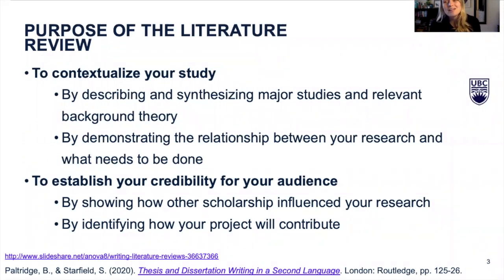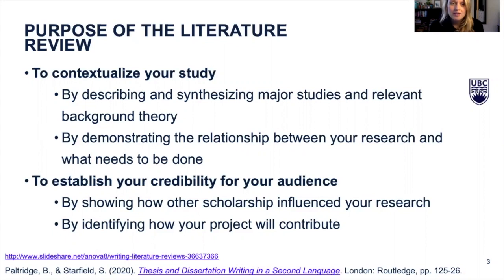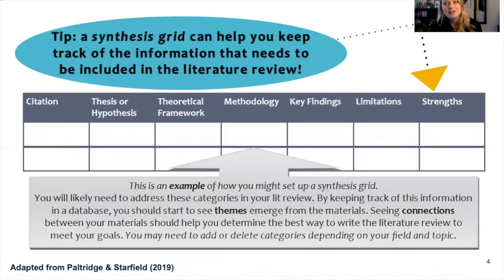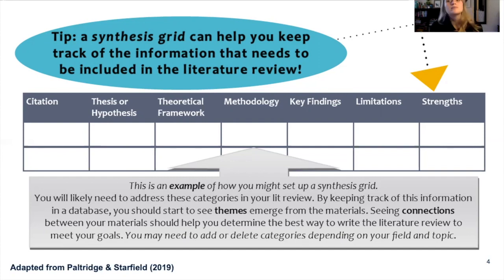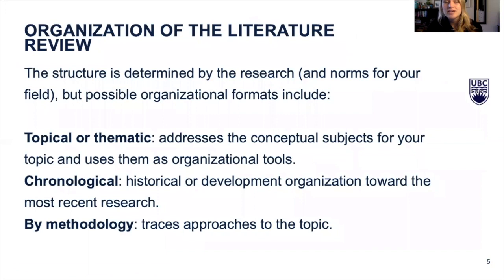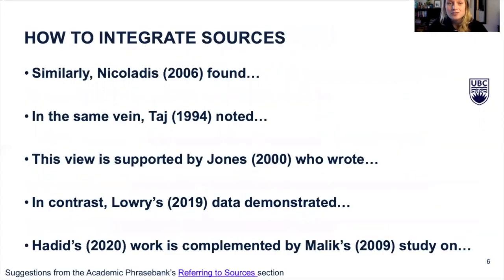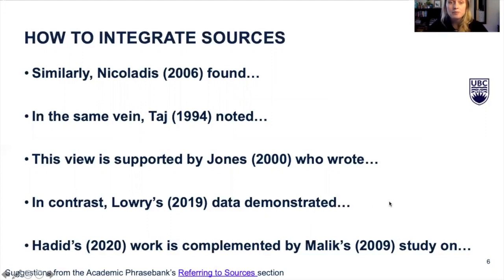Thesis Writing: 3 Tips for the Literature Review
This video describes 3 things to keep in mind while writing your literature review.